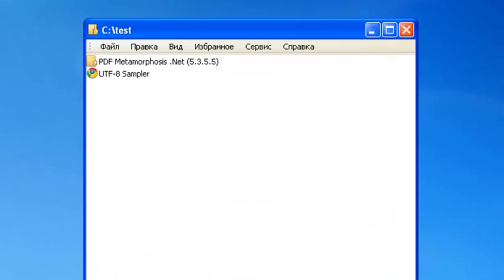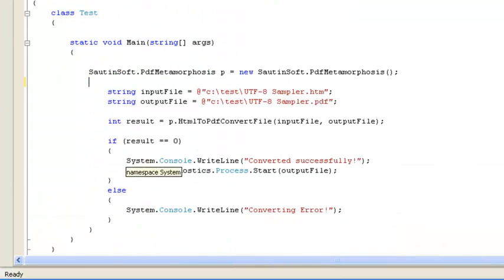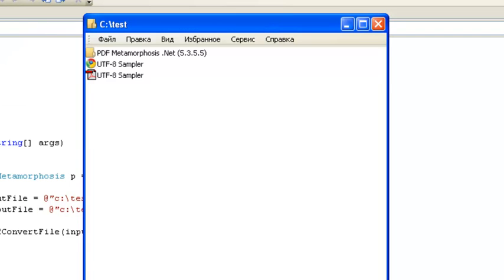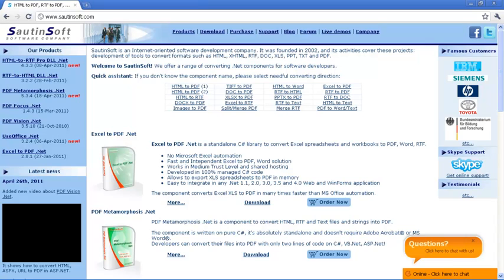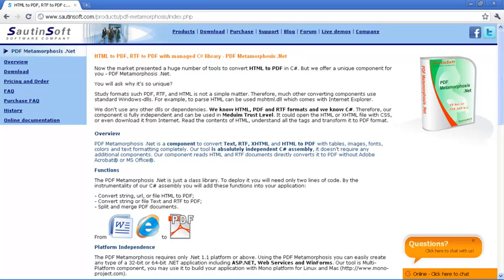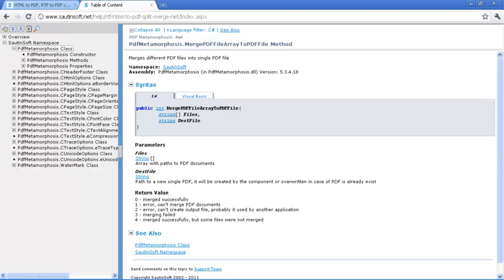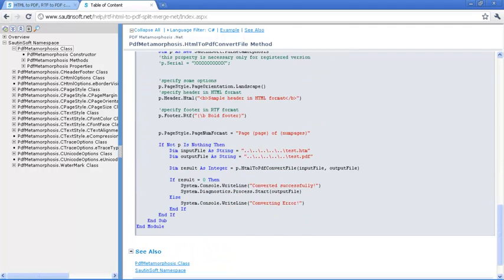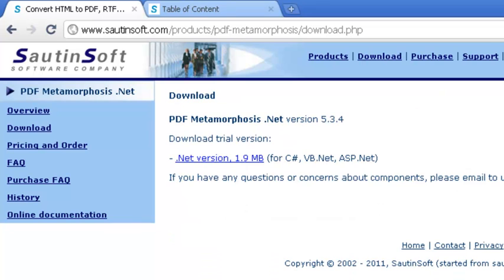How to convert HTML or RTF to PDF in C# ?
By the instrumentality of our C# assembly you will add these functions into your application:
- Convert HTML to PDF, as file, url, string or memory stream;
- Convert Text and RTF to PDF;
- Split and merge PDF documents.